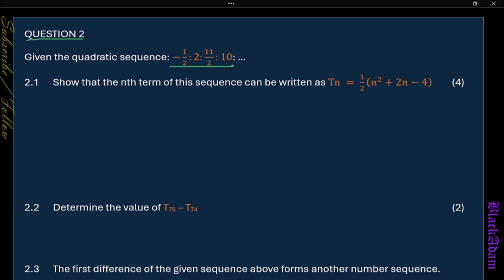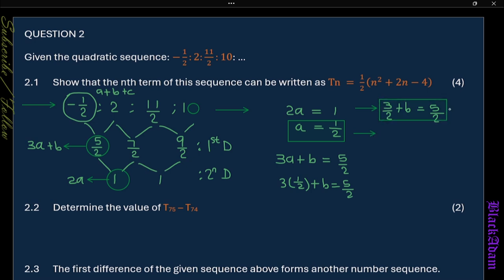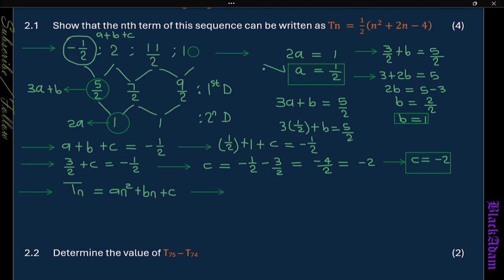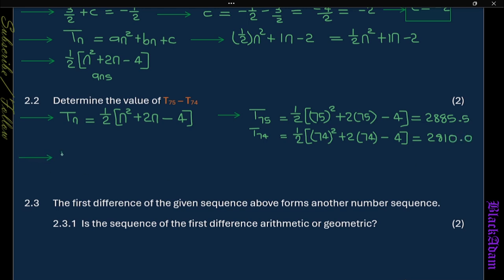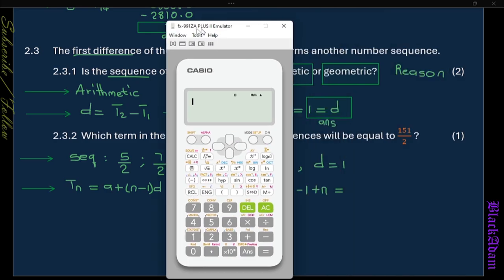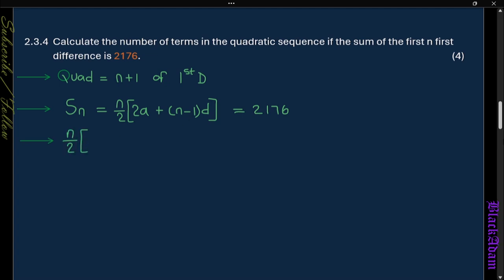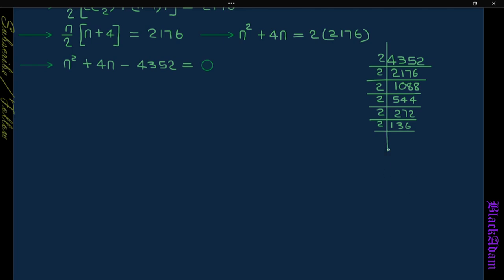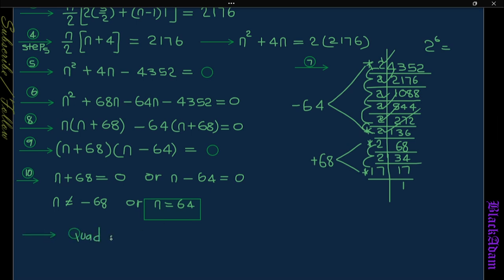math sequence, determining formula, difference of terms, term value and number of terms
Math sequence, determinining formula, difference of terms, term value and number of terms.
QUESTION 2
Given the quadratic sequence: -1/2:2:11/2:10:…
2.1 Show that the nth term of this sequence can be written as Tn =  1/2 (n^2+2n-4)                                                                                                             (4)
2.2 Determine the value of T 75 – T 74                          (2)
2.3 The first difference of the given sequence above forms another number sequence.
2.3.1 Is the sequence of the first difference arithmetic or geometric?   (2)
2.3.2 Which term in the sequence of the first differences will be equal to 151/2 ?                                                                                                            (1)
2.3.3 Calculate the value of the 30th first difference            (2)
2.3.4 Calculate the number of terms in the quadratic sequence if the sum of the first n first difference is 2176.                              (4)